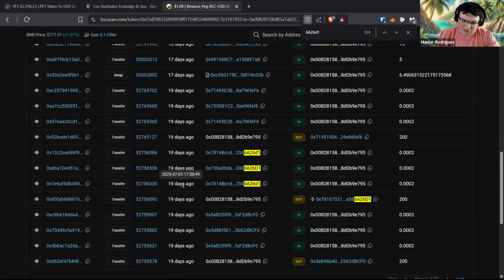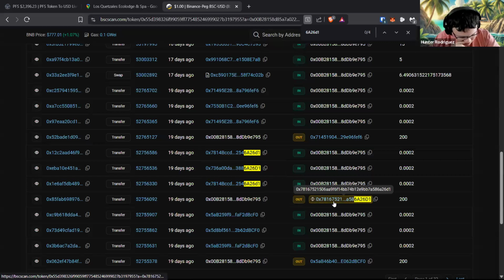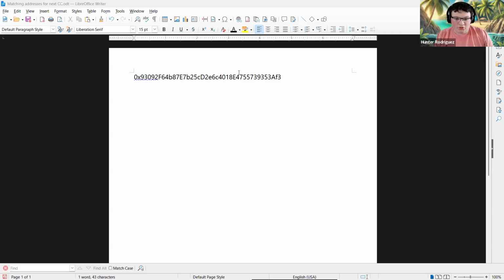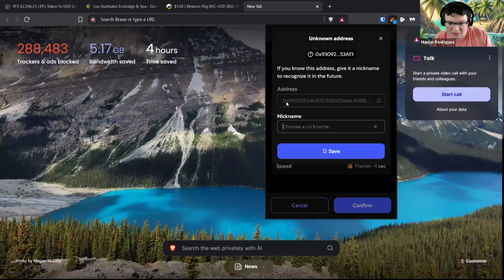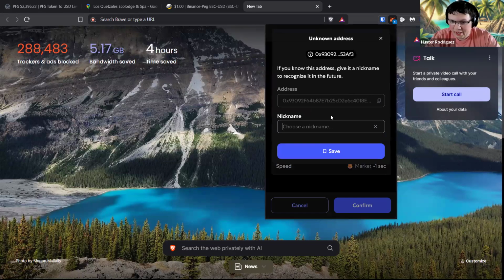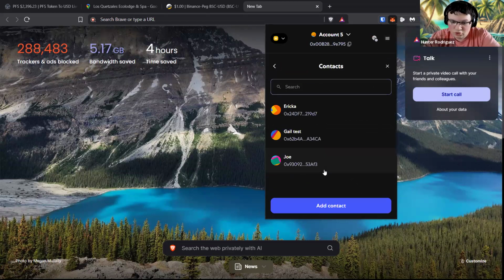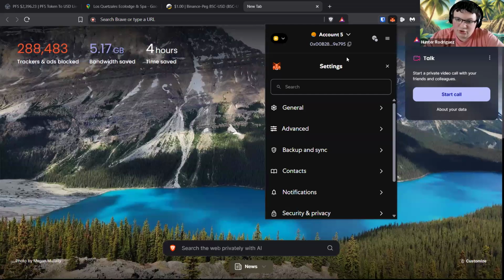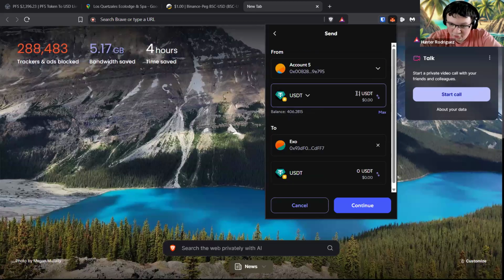Similar Wallet Addresses & Contacts in MetaMask